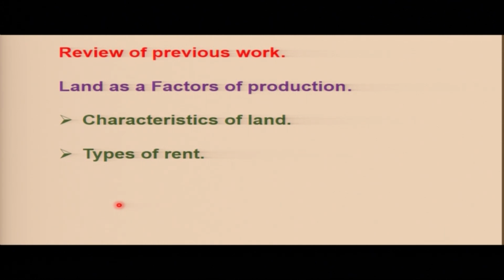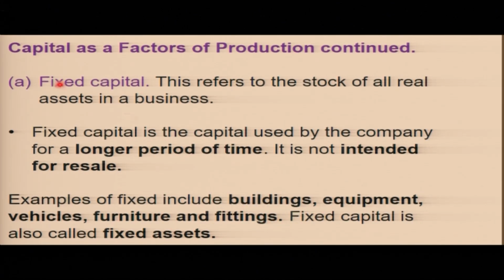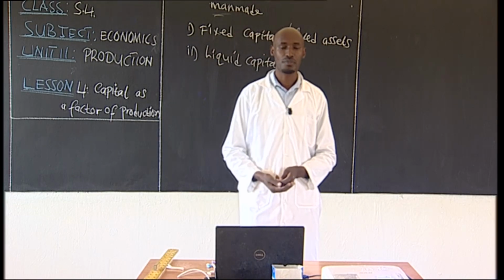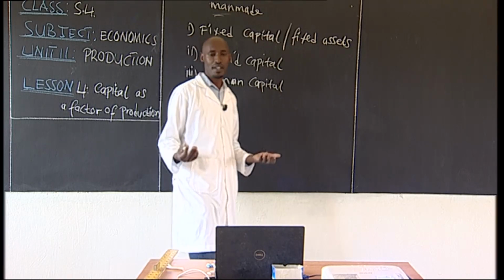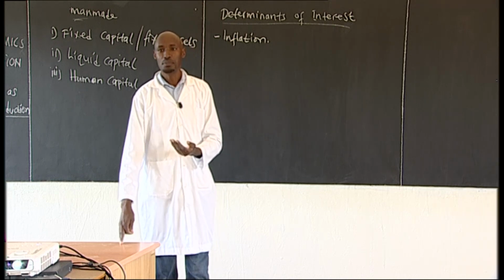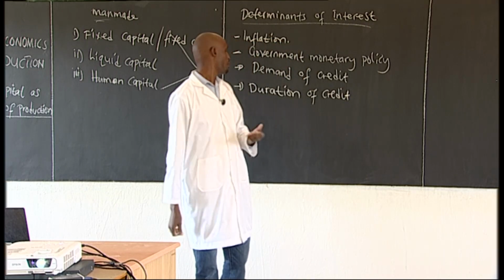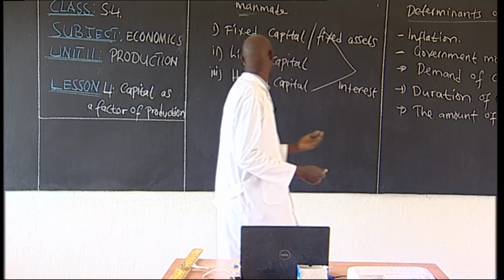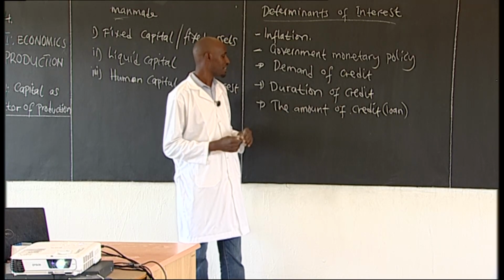Economics S4 Unit 11 Production Lesson 4 Capital as a Factors of Production Copy